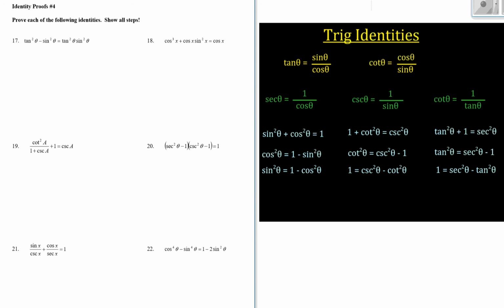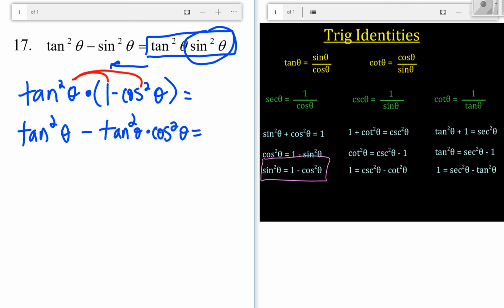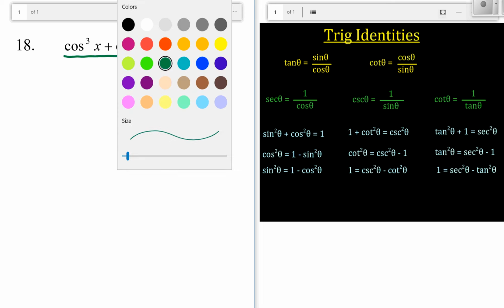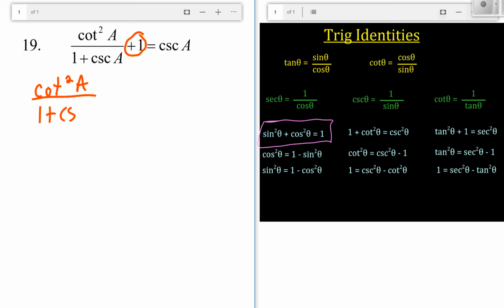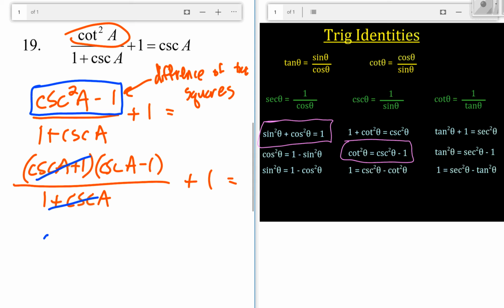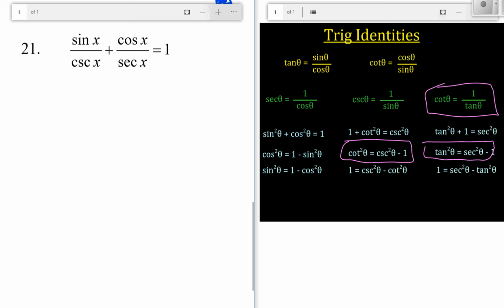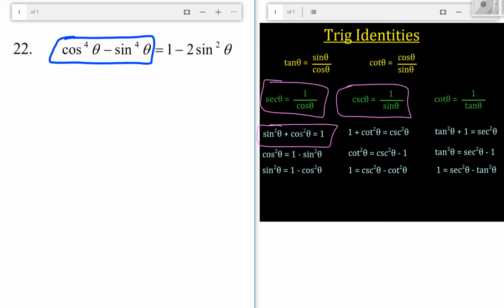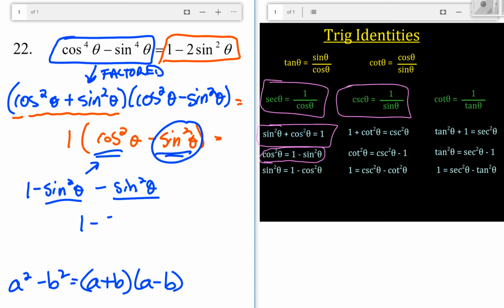Trig Identities Proofs #4 Video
More practice solving trig identities.